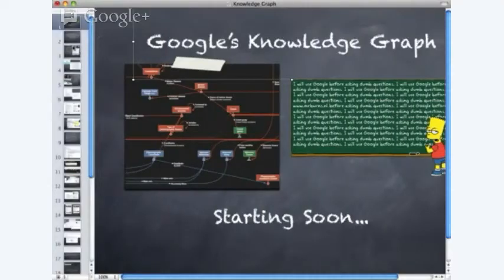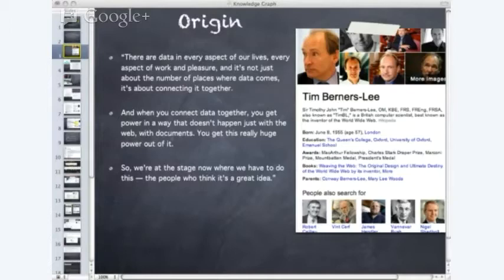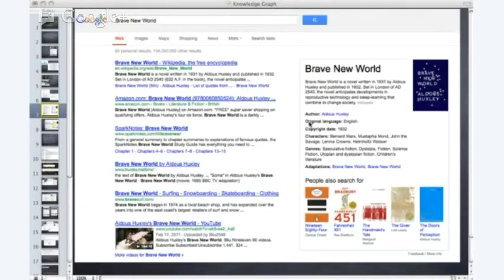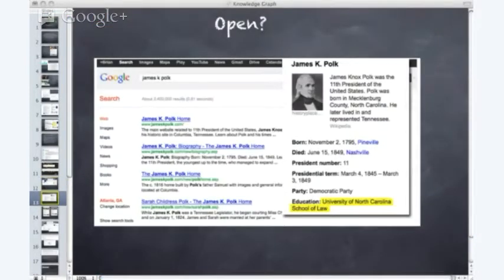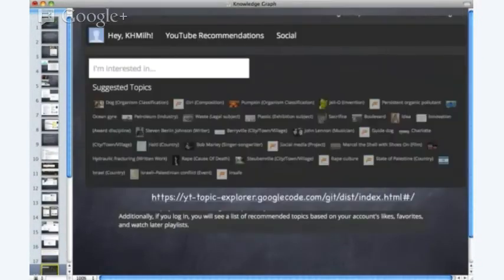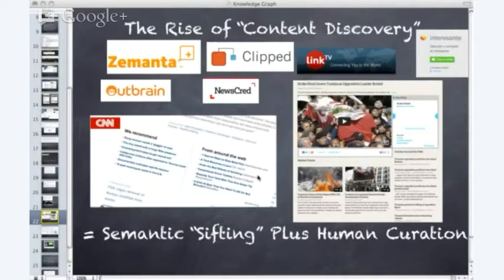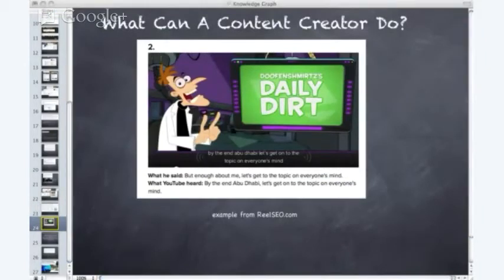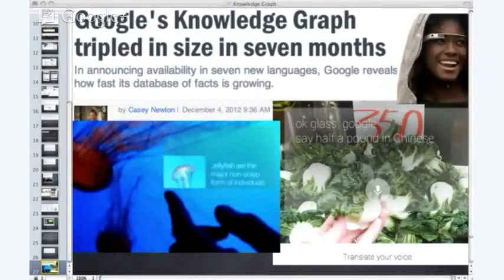Social Media Week: Google's Knowledge Graph (Edit)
A discussion via Google Hangout on Air about Google's Knowledge Graph, part of Social Media Week: DC on February 20, 2013.

Google unveiled its Knowledge Graph last year as a way to connect concepts across the internet-- its own contribution to the "linked data" movement championed by World Wide Web architect Sir Tim Berners Lee.

While the Knowledge Graph will continue to improve the search experience for users, little is known at this early stage about its effect on search optimization; while its use by Google TV and YouTube will have a profound effect on the discoverability of internet video.

GoodSpeaks.org Founder and SemanticWeb.com contributor Kristen Milhollin explains what the Knowledge Graph is, how people and organizations can contribute to it, and how it may impact the discoverability of video content.